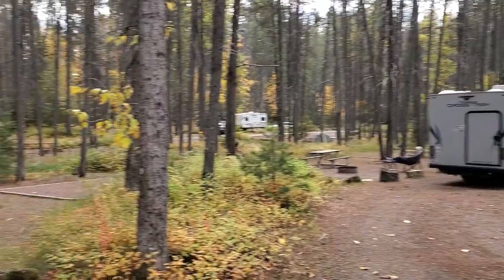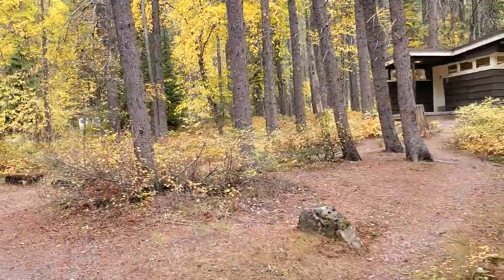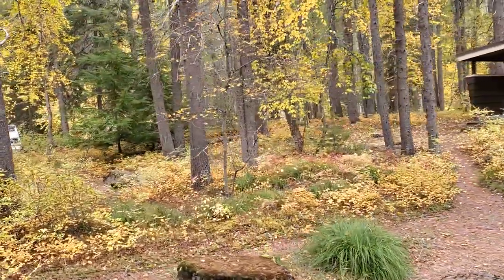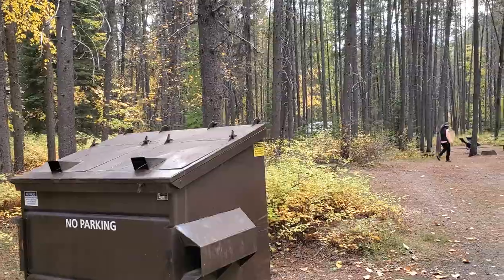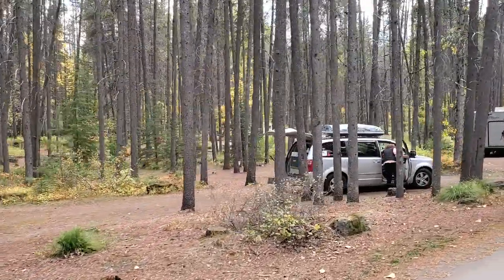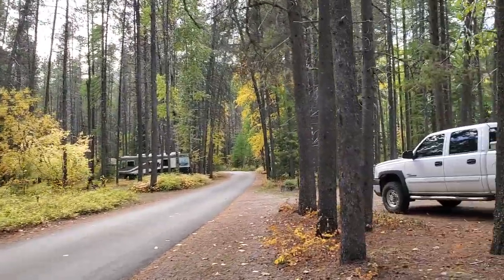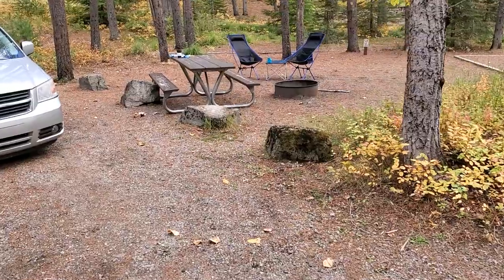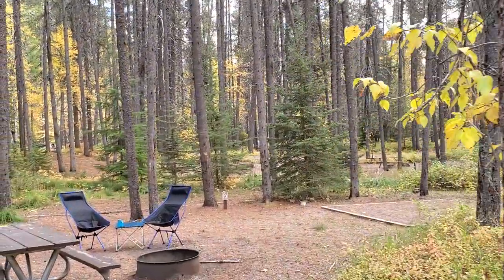A Campsite Review ~ Glacier National Park's Apgar Campground 🏕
Come along on this van life photography journey ar Apgar campground.

In this video I'll review the Apgar campground in glacier National Park.

In the fall of 2022 Joelle and I had the opportunity to stay at the Apgar campground in Glacier National Park.  We really enjoyed the stay in the park and in fact would have liked to stay longer.  We visited at the perfect time in mid October, just before the end of the season in Glacier.
We found the campsites spacious, well thought out and plentiful.

The bathrooms were very clean and there was plenty of trash pick up around the park.

This part sits on the southern portion of Lake McDonald which is an easy walk from the campground.  Being close to many small camp stores we never felt like we would have to struggle to find the basic necessities in Glacier National Park while camping there.

We spent some enjoyable days in Glacier visiting Lake McDonald, Going to the Sun Road as well as Bowman Lake just to name a few.  As a photographer, this park is spectacular and I recommend highly if you are fortunate enough to head to this gem, you plan to stay a few days in Apgar campground.

Hey there, would you please consider helping Joelle and I fund our Road Life adventures and our channel through the purchase of any number of our pieces of art?

My wife and I stayed in loop a which closes in early October. I'll give a thorough review of the camp site itself as well as the entire campground and campground and the entire setup.

We enjoyed a number of days at the Apgar campground part of the Apgar village in glacier National Park while touring lake McDonald, Logan pass, 2 medicine, and other trails throughout the park..